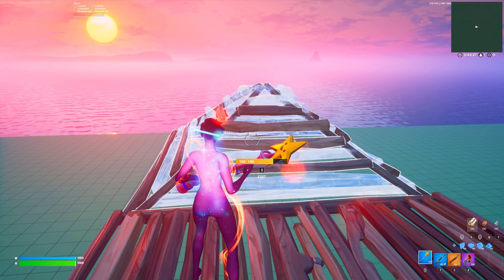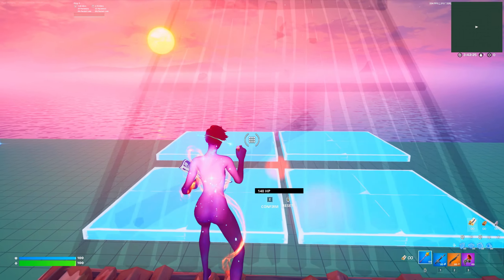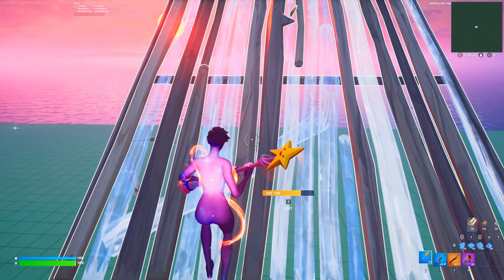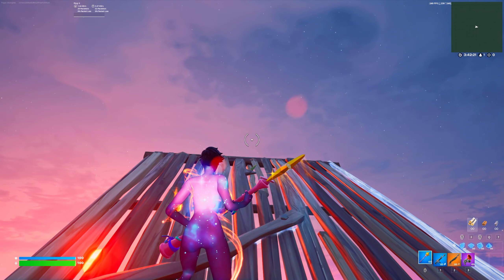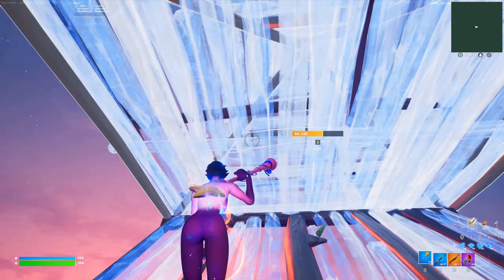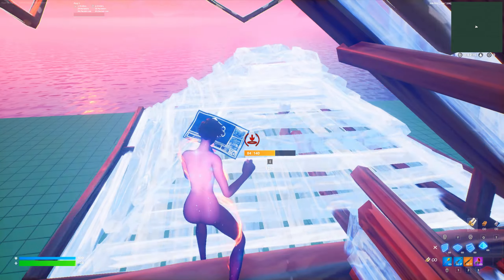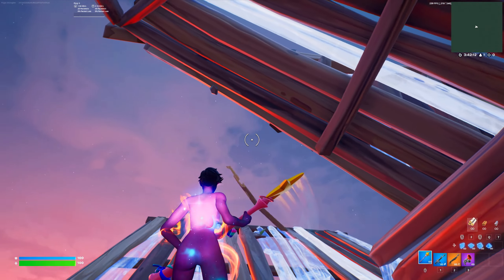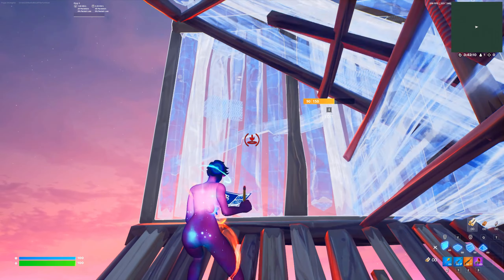How To Do INFINITE Quad Edits In Fortnite!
Hope this helps - this tutorial is mostly for people who already can do quad edits pretty well so let me know if you guys want a more basic tutorial